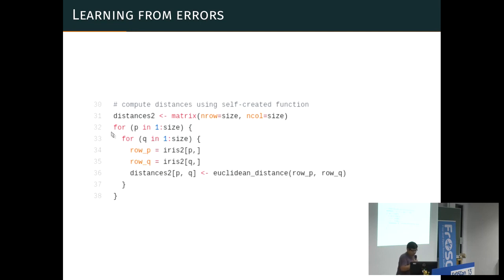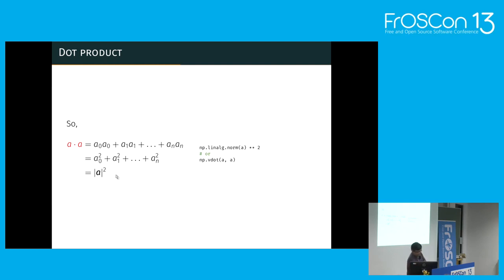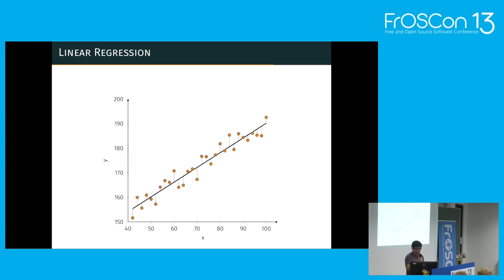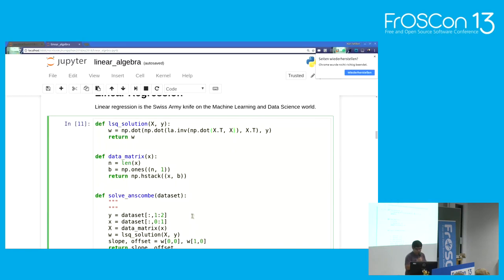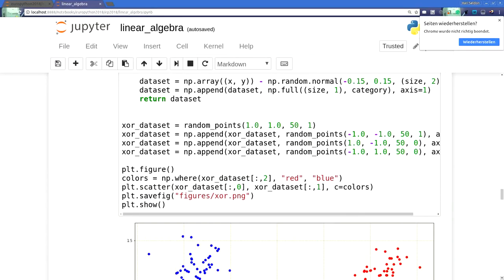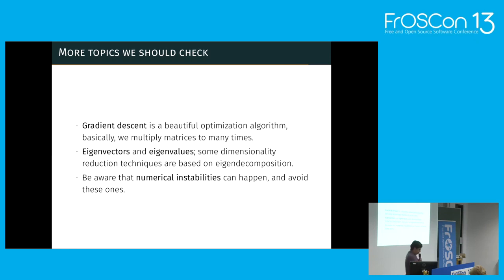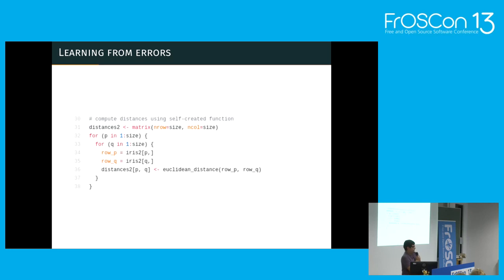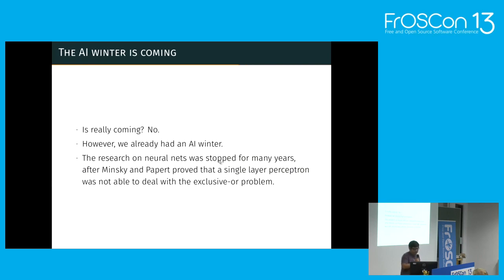2018 - From linear algebra to machine learning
Math is a crucial skill for people who are interested in Data Science and Machine Learning. Until now, most of the people who are doing Data Science have a strong background in math, usually, people with master or Ph.D. degrees.

However, this fact seems to change in the next years, after the hype of Machine Learning we are facing a process of democratization. Now the door of Data Science is open for everyone.

To truly madly deeply understand how the machine learning algorithms work we need to understand some mathematical concepts. In this tutorial, I would like to share my experience in the process of learning some of those concepts.

What I want to do is build a bridge between those concepts and Python, more specifically, SciPy and NumPy and TensorFlow. Basically, this talk is just another tutorial about vectorization, in this case, oriented to understand and implement machine learning algorithms and the mathematical foundation that supports it.

Outline
Review of linear algebra: A brief review of essential linear algebra, concepts and the explanation with NumPy: scalars, vectors, matrices, tensors, multiplication of vectors, inner products, vector spaces, etc.
Review of machine learning: A summary of essential machine learning, concepts that are related to mathematical concepts: dimensionality reduction, principal component analysis, etc.
Optimization: Analytical vs. numerical solutions. This part has too many formulas, well, not too many.
Vectorization: Numpy and TensorFlow.
Small practical cases:
I want to show how we can solve the XOR problem with only one neuron
Explain the math behind recurrent neural networks.

Omar Gutiérrez